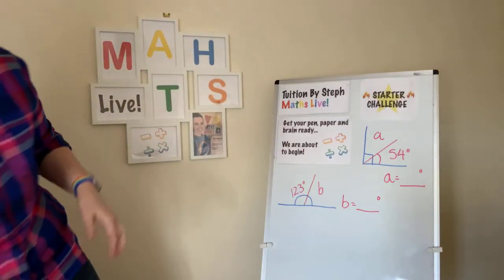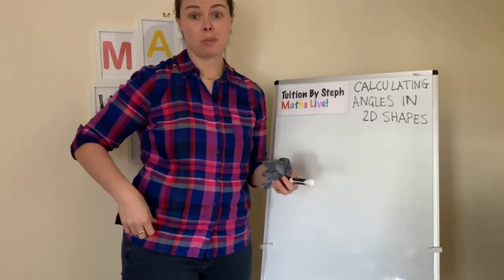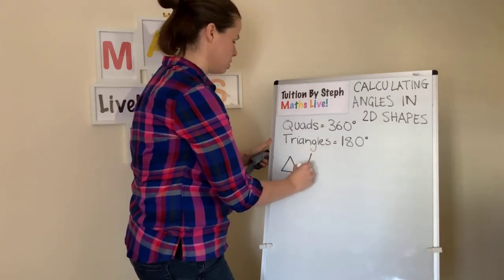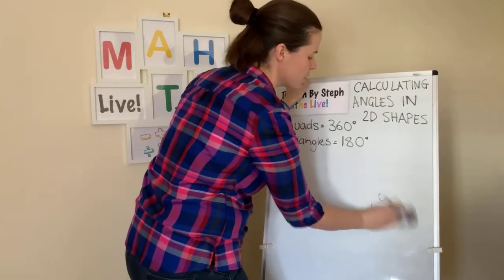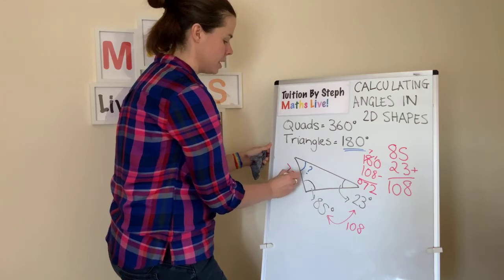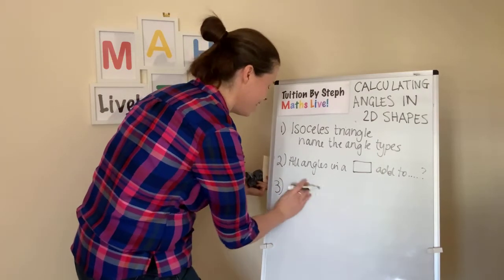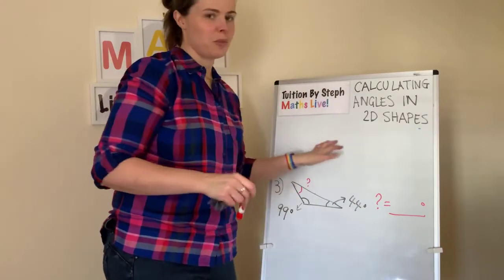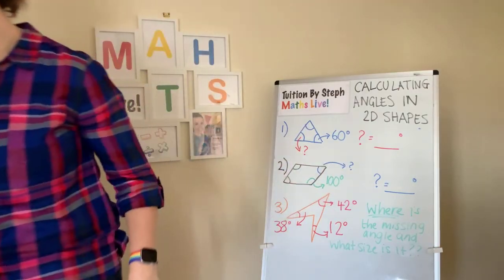Tuition By Steph: Maths Live! (Calculating Angles in 2D Shapes)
Today in Maths Live! we continue to apply our knowledge of angles by, first, spotting different types of angles in 2D shapes, before working out how to calculate missing angles in 2D shapes following some key rules! Suitable for KS2 learners.